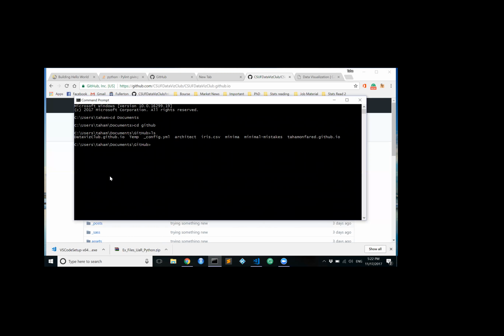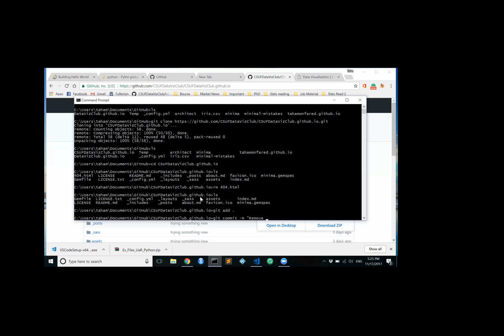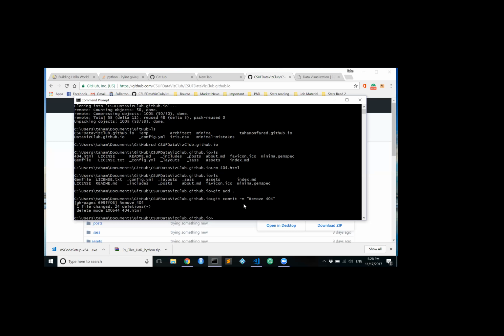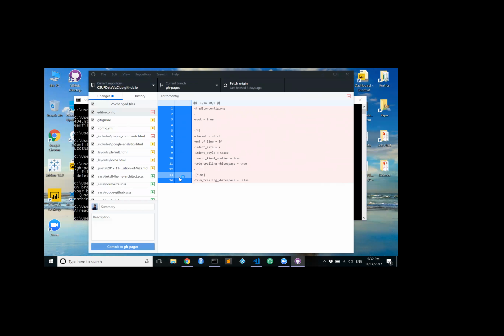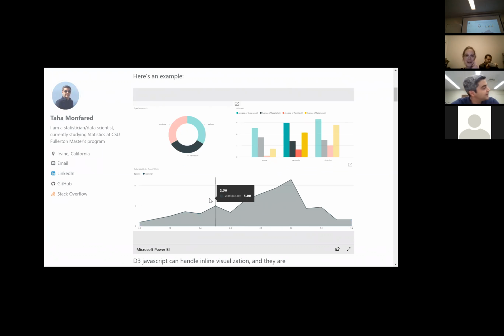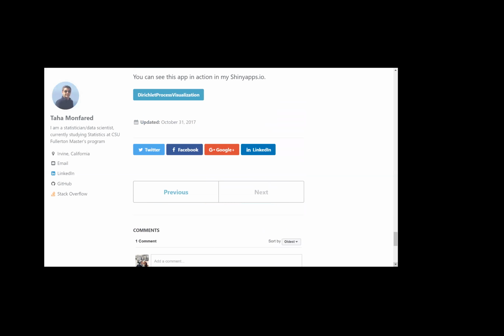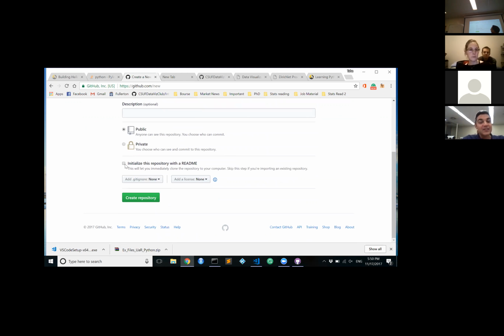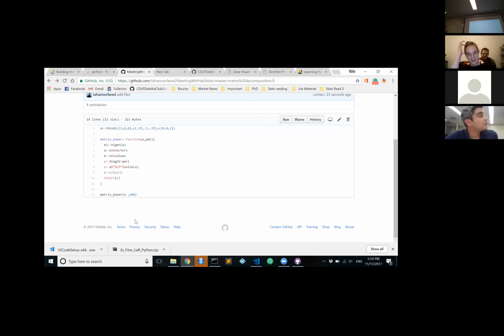2017-11-17 DVC Meeting Github demo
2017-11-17 DVC Meeting Github demo